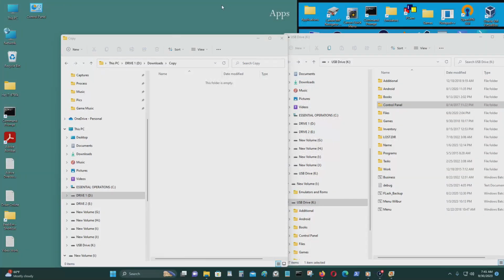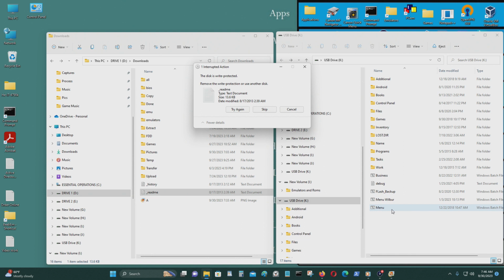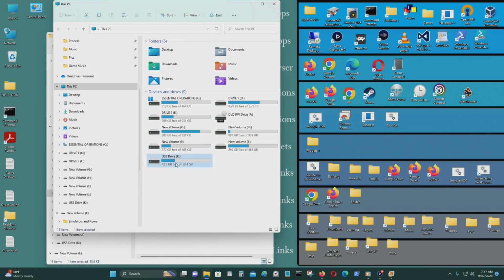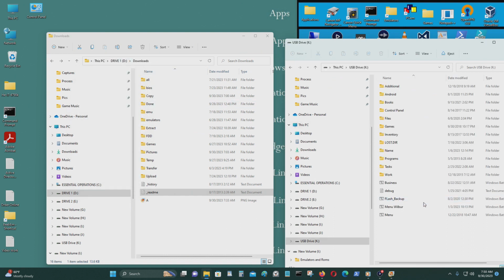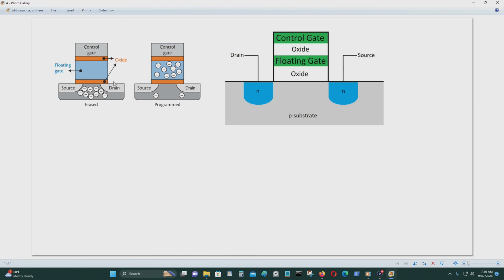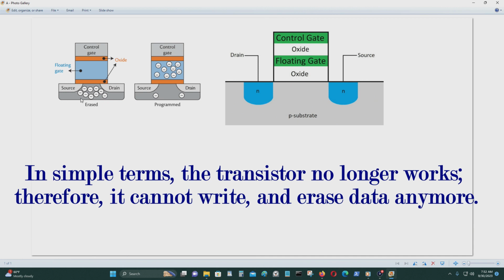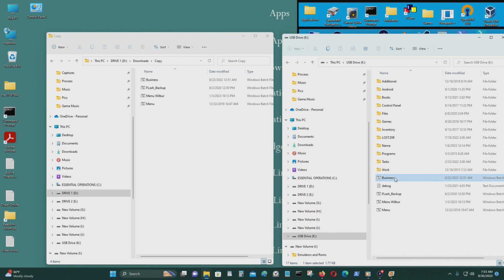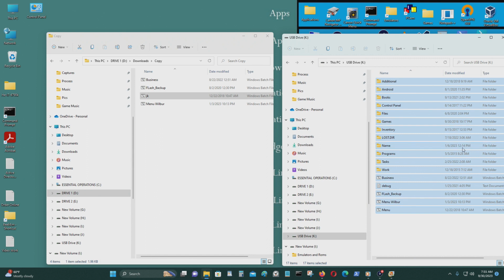USB Flash Drive Write Protection Problem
[Synopsis]

In this video, I show a USB flash drive which no longer writes, and explain why it doesn't write anymore.